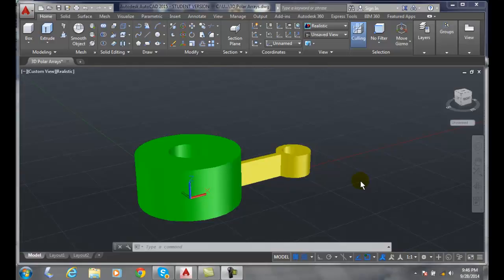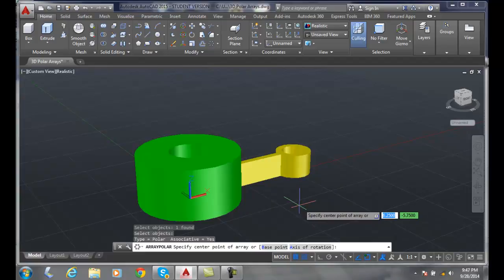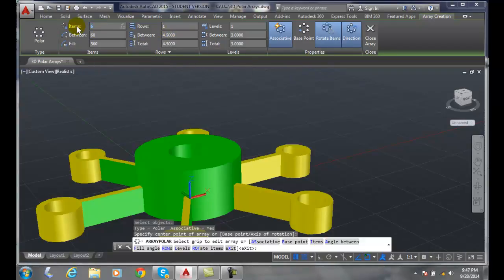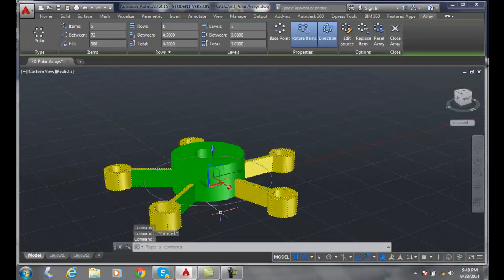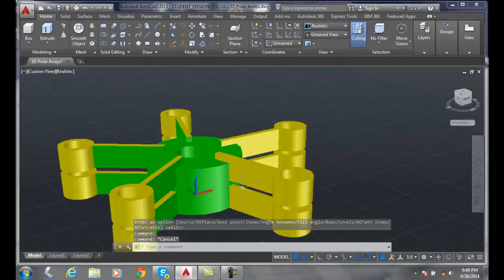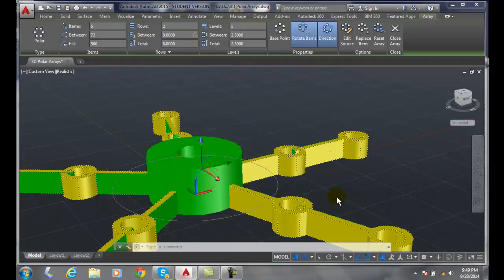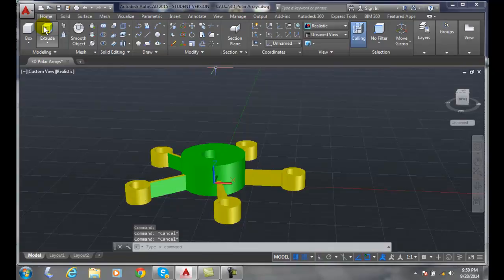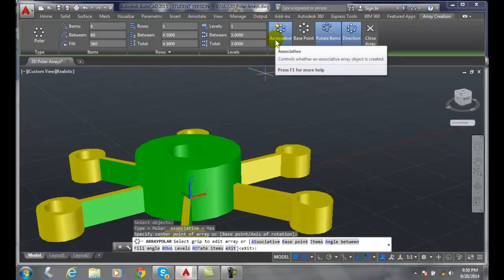3D Modeling 08-12 3D Polar Arrays